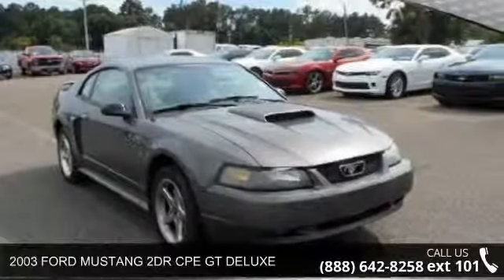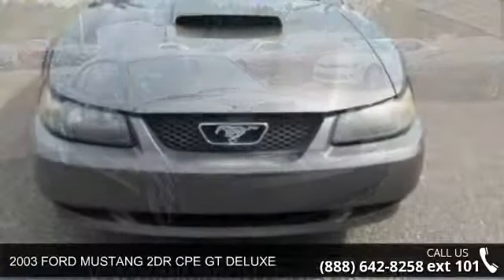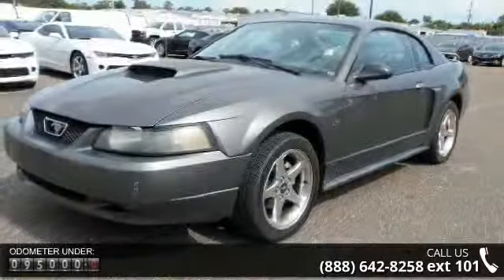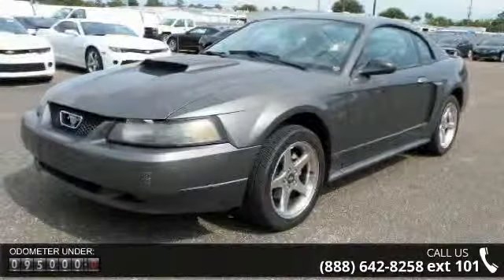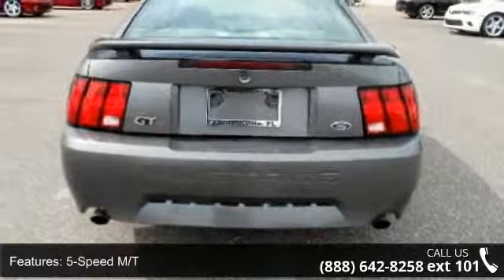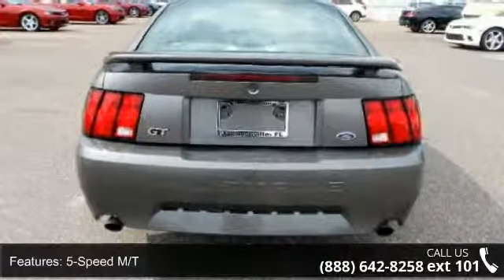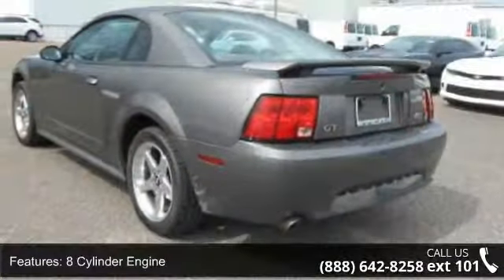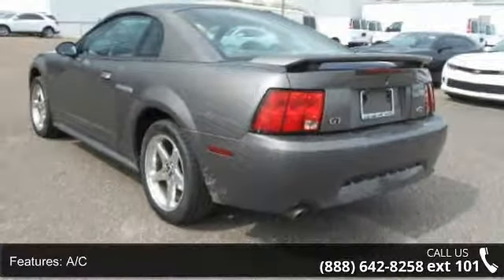2003 FORD MUSTANG 2DR CPE GT DELUXE - Nimnicht Chevrolet ...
CARFAX 1-Owner. GT Deluxe trim. CD Player, Alloy Wheels. 5 Star Driver Front Crash Rating. SEE MORE! KEY FEATURES INCLUDE: CD Player, Aluminum Wheels. Rear Spoiler, Keyless Entry, Traction Control, Bucket Seats, 4-Wheel ABS. VEHICLE REVIEWS: 5 Star Driver Front Crash Rating. 5 Star Passenger Front Crash Rating. DRIVE WITH CONFIDENCE: CARFAX 1-Owner WHO WE ARE: At Nimnicht Chevrolet, we understand that you have many choices when selecting the car dealership in Jacksonville you want to do business with. We are determined to provide you with the best purchasing and ownership experience. Our commitment to our customers, "We will beat any competitors price, saving you TIME and MONEY"! Please confirm the accuracy of the included equipment by calling us prior to purchase.